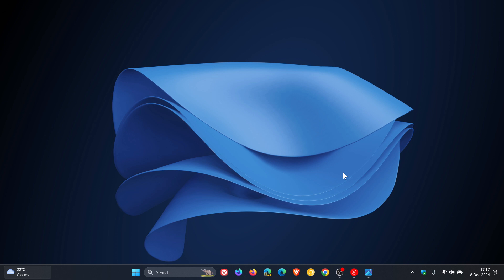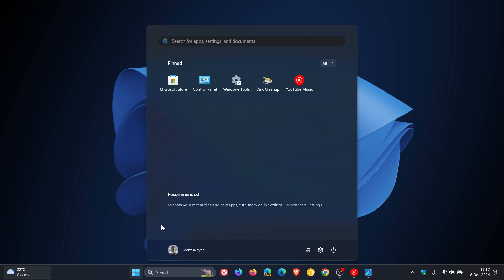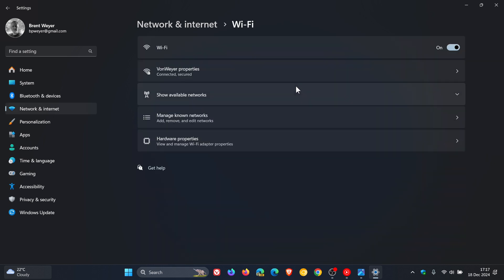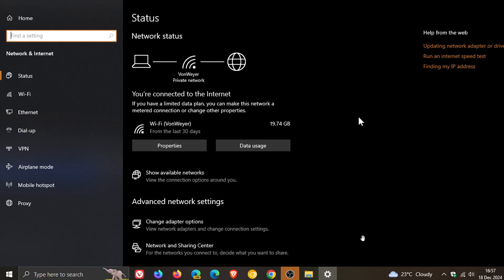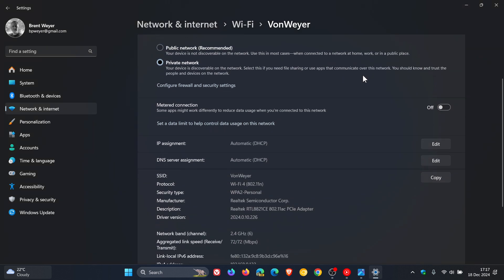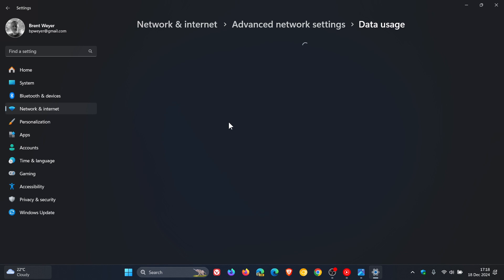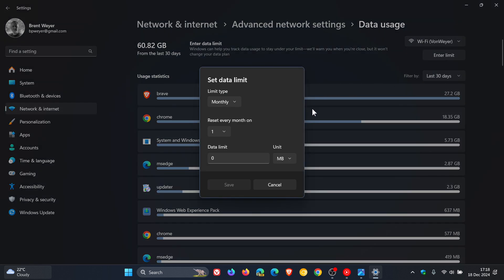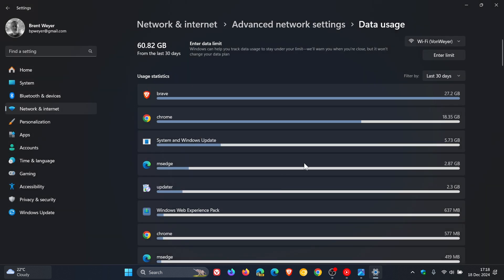How to Set Up a Metered Connection on Windows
If you’re on a limited internet data plan, you can make your Windows PC use less data by setting the connection as metered.